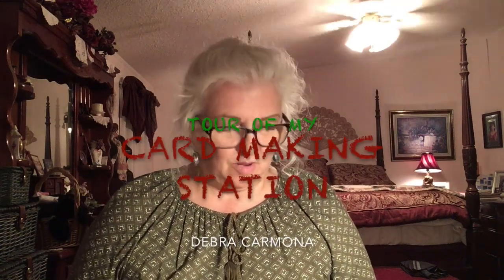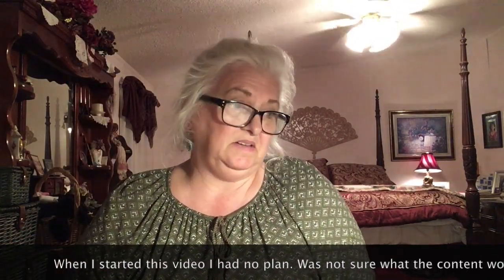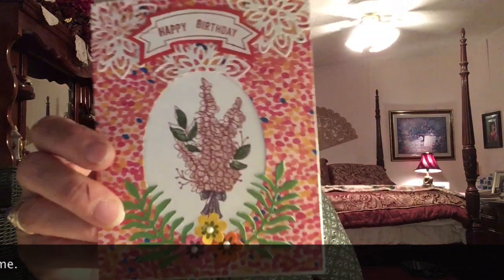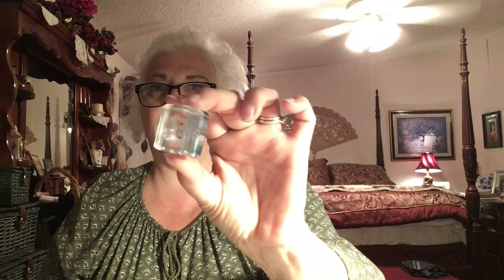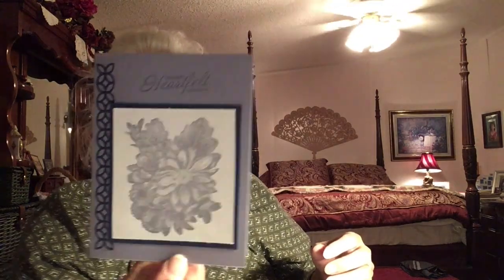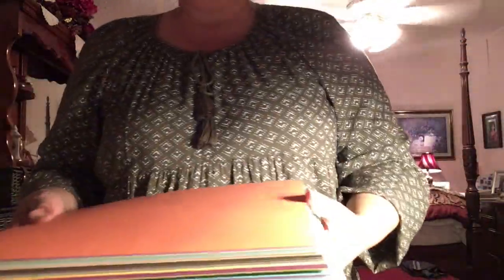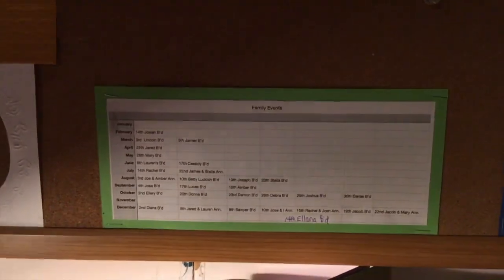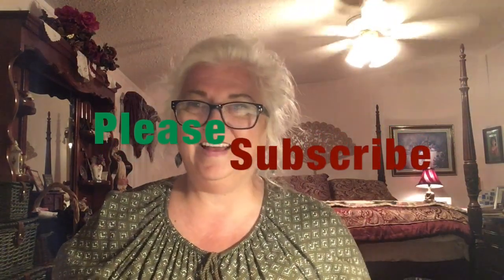Tour of Card Making Station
In this video I take you on a tour of my card making station which is located in a corner of my bedroom.